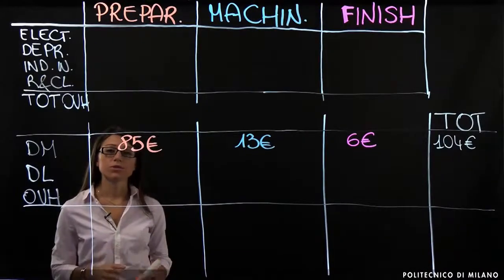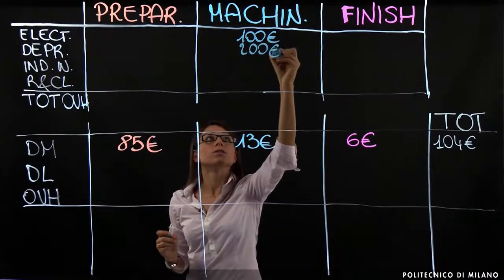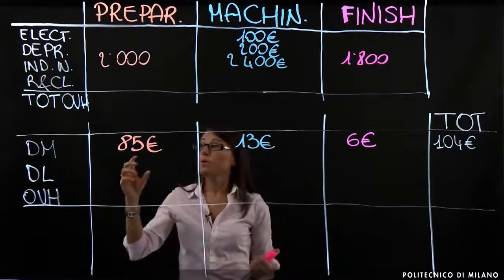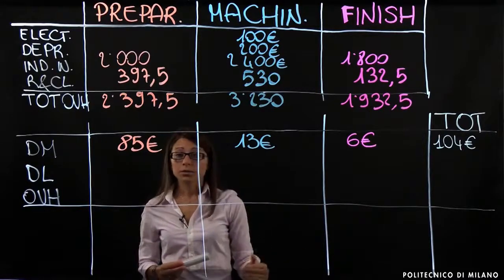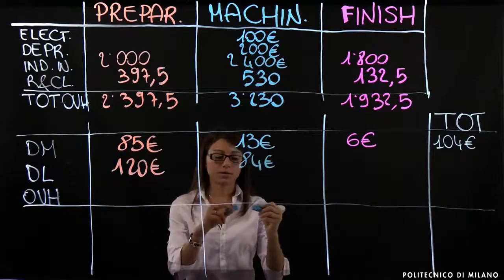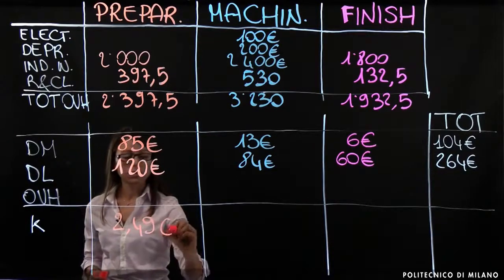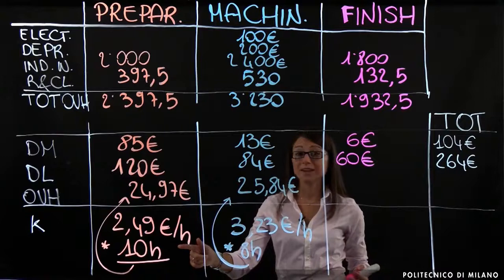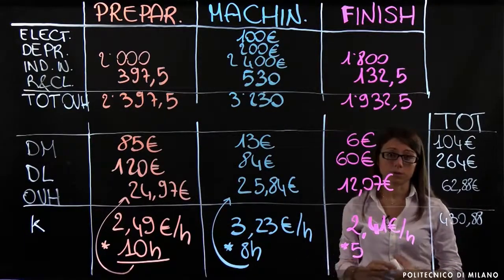Solution to the JOC exercise - Fundamentals of financial and management accounting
This is an introductory course on financial and management accounting.
The first part of this course will introduce the basic accounting principles and accounting terminology to understand how a company keeps control of financial events and provides information on how it is performing. These basic concepts will support the analysis of financial reports companies prepare. We will go through balance sheet, income statement, financial statement, learning how to read and analyze them.
The course will also provide the basis of management accounting introducing some techniques (e.g. break- even analysis or NPV) to support managers in making short-term and long-term decisions, such as Is it convenient to dispose a production machine and buy a new one? or How many products should the company sell in order to break-even?
The course will bring examples and case studies that will help students better understand the practical applications of the basic accounting principles and techniques.
At the end of the course, students will be able to read, understand and analyze financial documents and to apply simple techniques to analyse costs and evaluate capital investment decisions.
Financial Accounting, Decision-Making, Management Accounting, Financial Statement
It's easy to understand the topic in financial and management accounting. The lecture are well explained and easy to follow,Nice course I glad to learn more about fundamental of financial and management accounting in detail